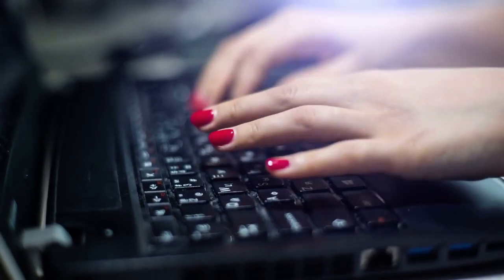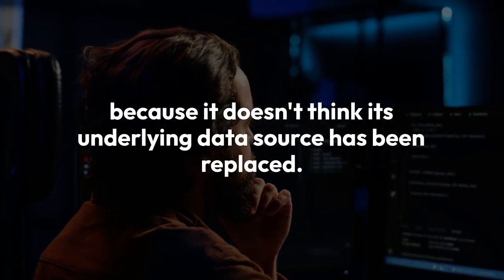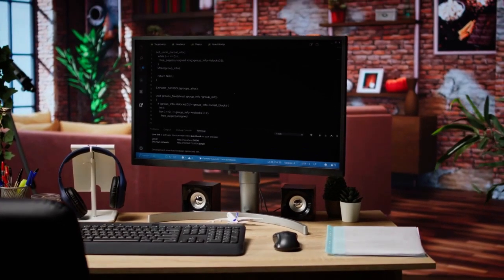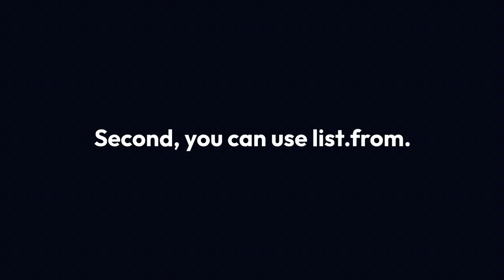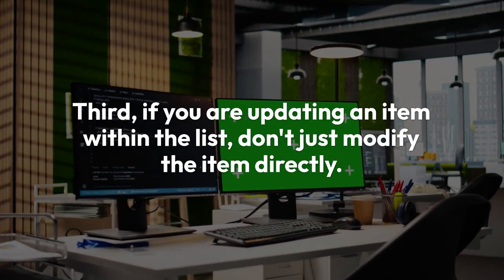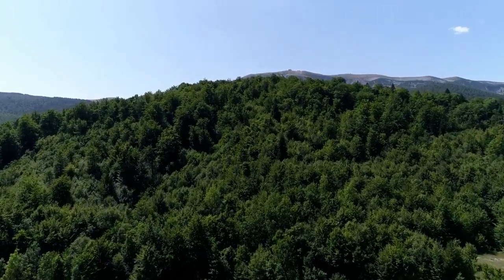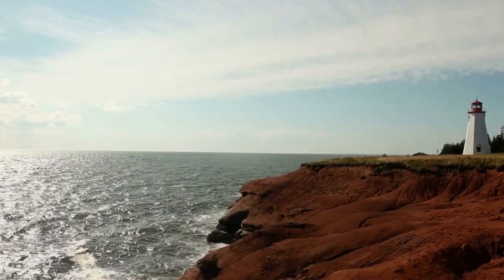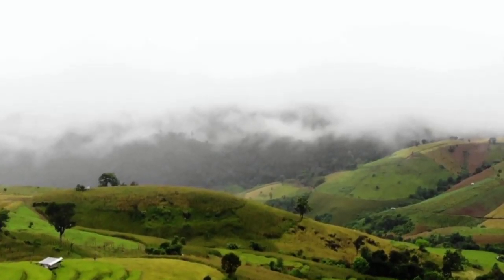Flutter ListView not updating after calling setstate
A Flutter ListView often fails to update after `setState` because you're modifying the list in-place rather than creating a new list object. When you perform operations like `myList.add(item)` or `myList[index] = newValue`, you're changing the contents of the existing list object, but the `myList` variable still points to the same memory address. Flutter's widget tree reconciliation compares the old list reference with the new one. If the reference hasn't changed, it assumes the list itself is identical, even if its internal data has mutated, thus not triggering a re-render of the ListView's items. To correctly prompt an update, you must assign a new list instance to your variable within `setState`. This creates a new memory reference, signaling to Flutter that the data has genuinely changed. Common solutions involve using the spread operator (`myList = [...oldList, newItem];`) or methods like `List.from(oldList)..add(newItem);` to ensure a fresh list object is created and assigned, forcing the ListView to rebuild with the updated data.